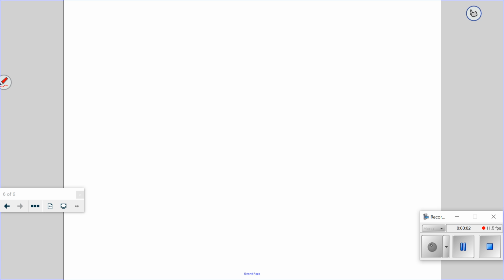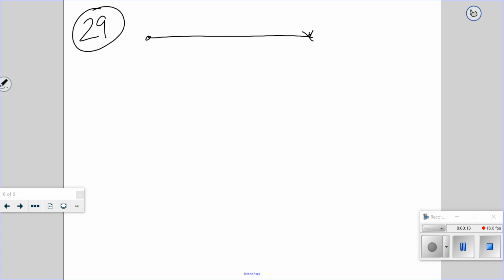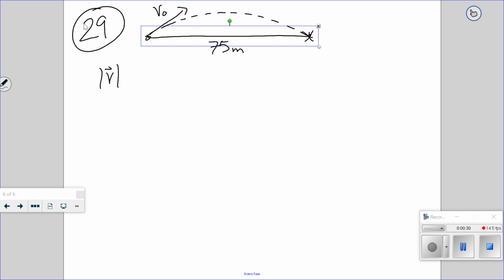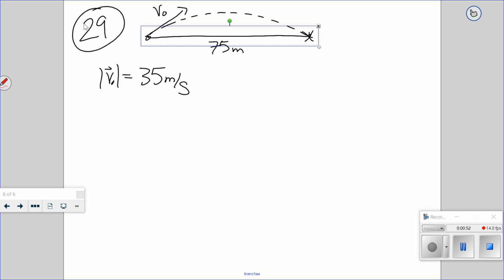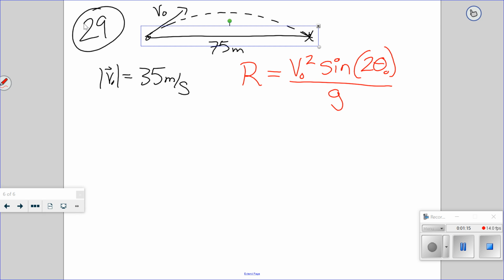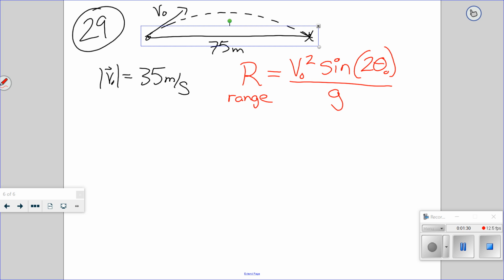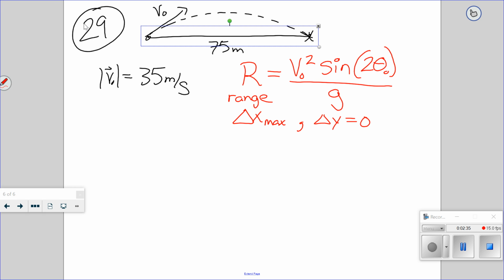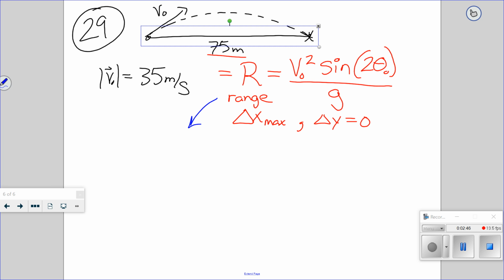hphys ch3 problem29 setup 9-10-2020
Whitcomb Explains how to setup Honors Physics Ch3 Problem 29, including the final form of the "Range Formula".